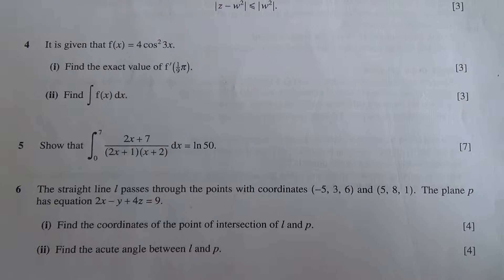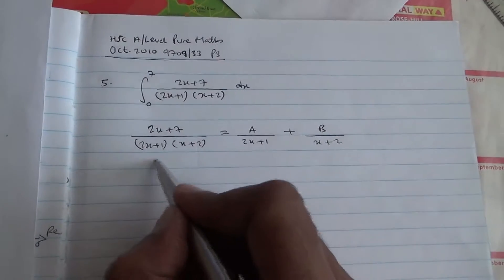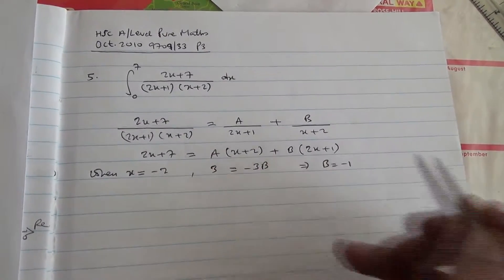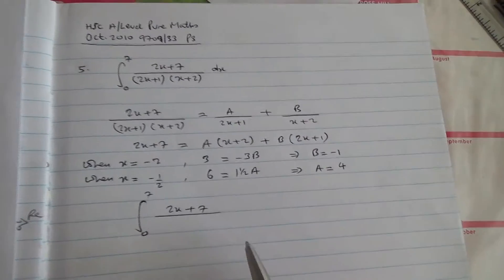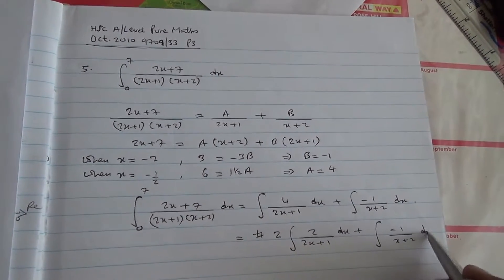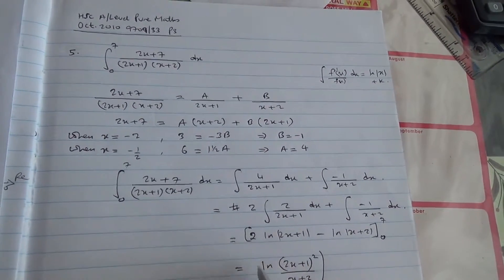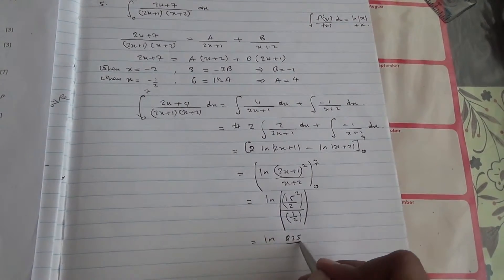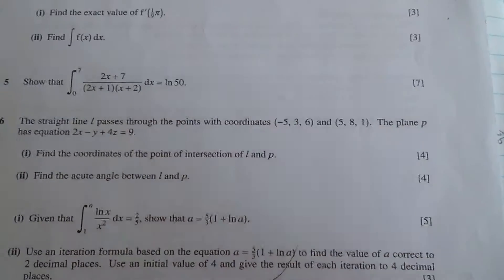HSC A Level Maths Oct 2010 9709 33 P3 Question 5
Integral of Partial Fractions